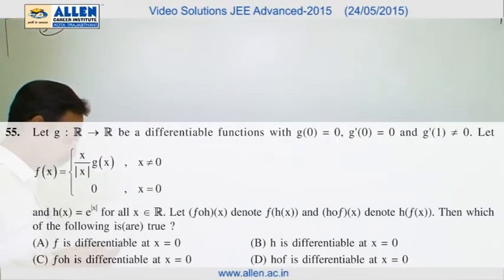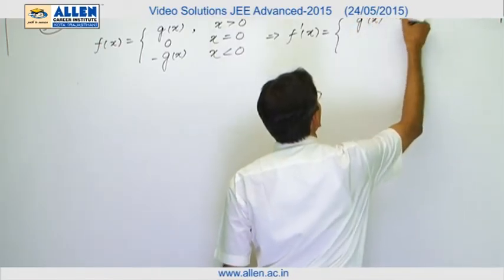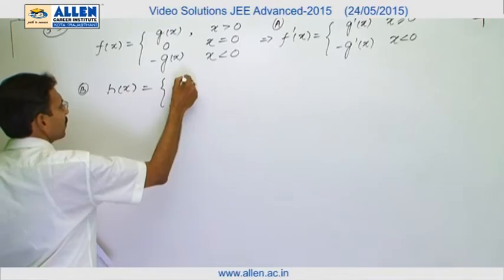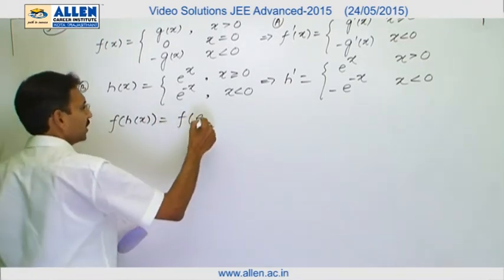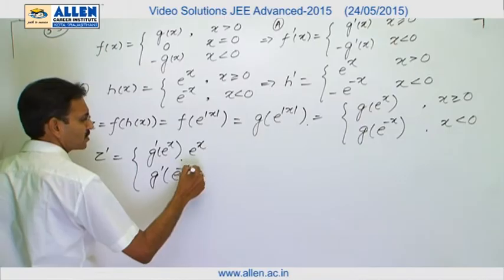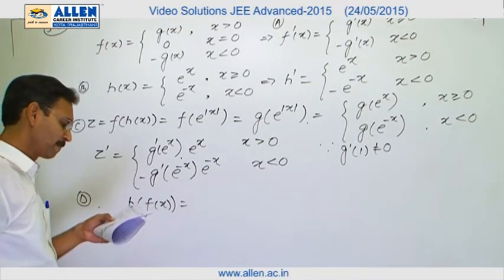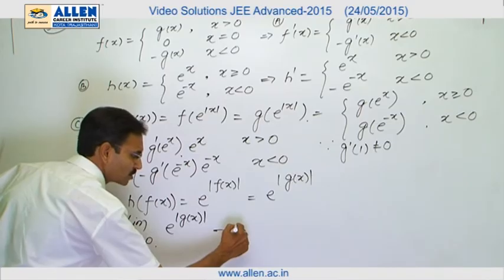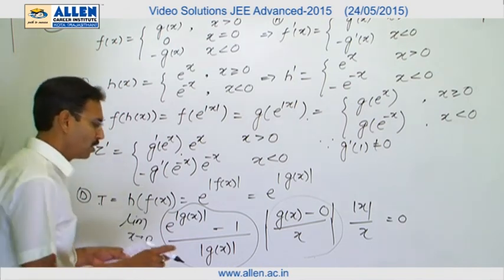IIT-JEE Advanced 2015 Video Solution by ALLEN – Maths (Paper-1) Q. No. 55 (Paper Code-6)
Find IIT-JEE Advanced 2015 Video Solutions of Maths (Paper-1) for Q.No. 55 (Paper Code-6) by ALLEN CAREER INSTITUTE.